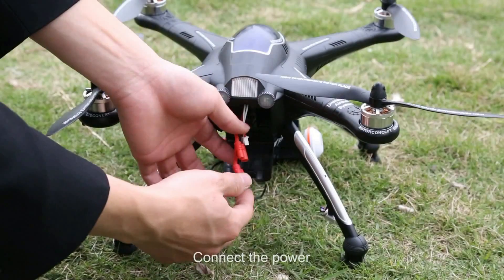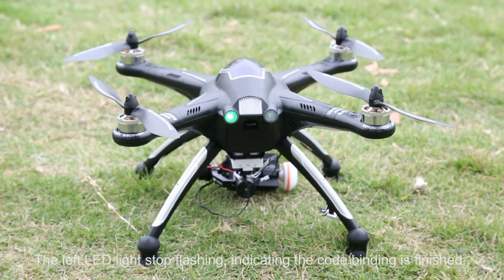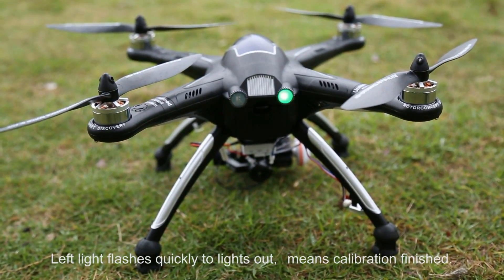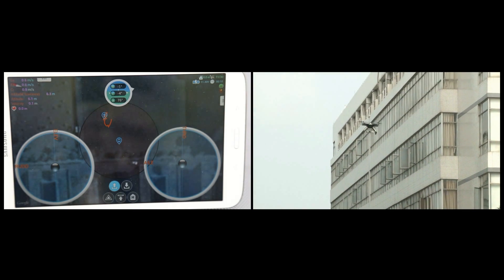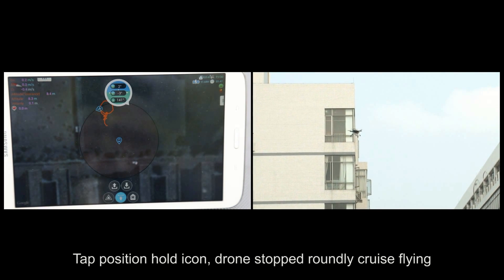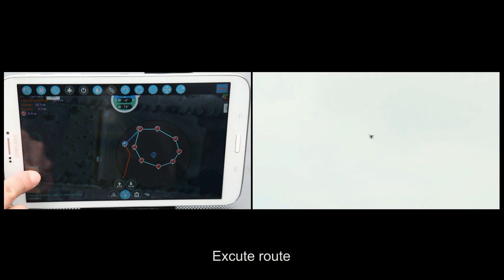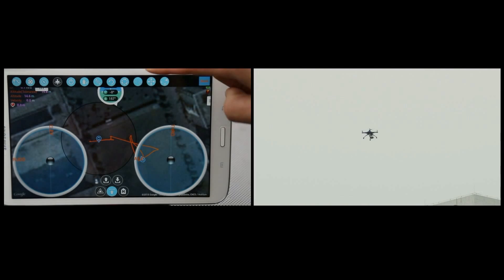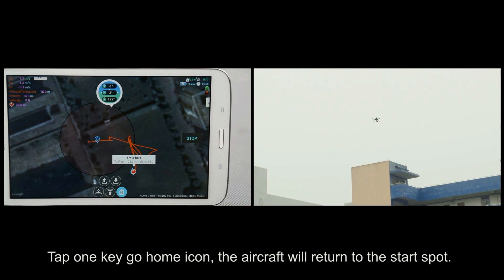discovery elite cgs video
This instructional video show how to operate the Discovery Elite with any smartphone / tablet android version.  This video point out the key functions such as waypoint, follow me, auto roundabout, etc. with our android apps.